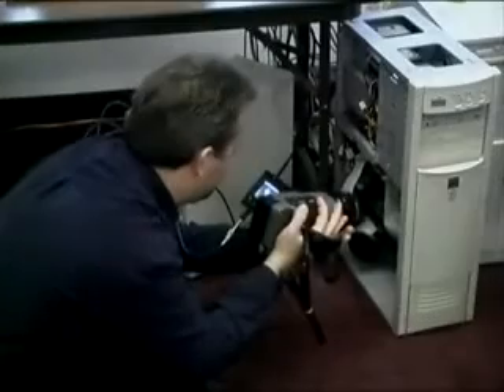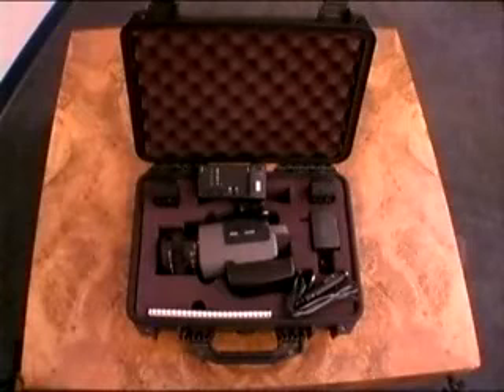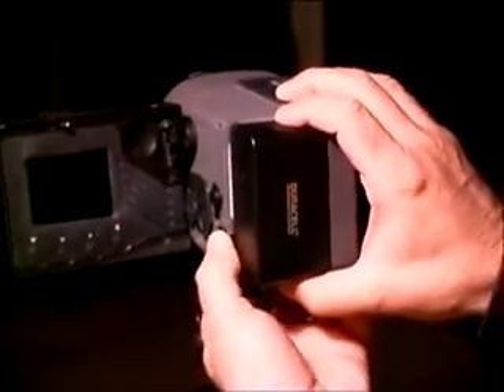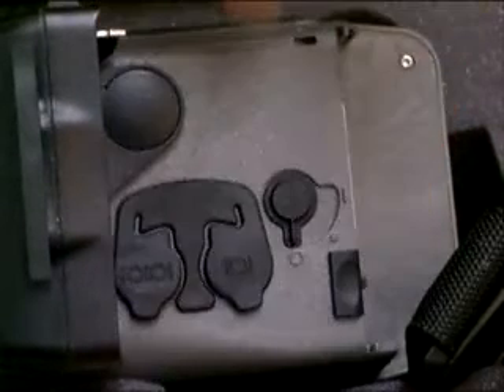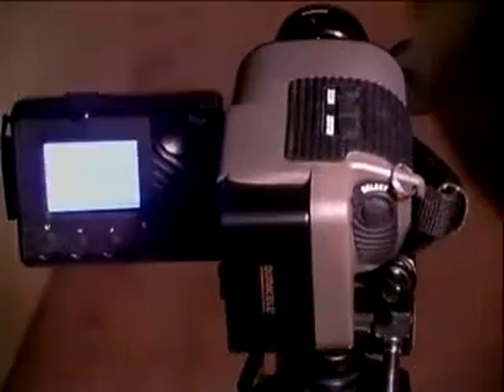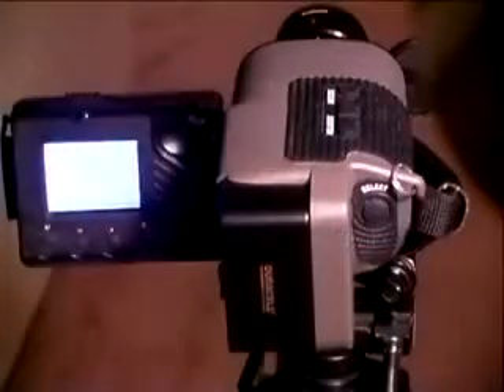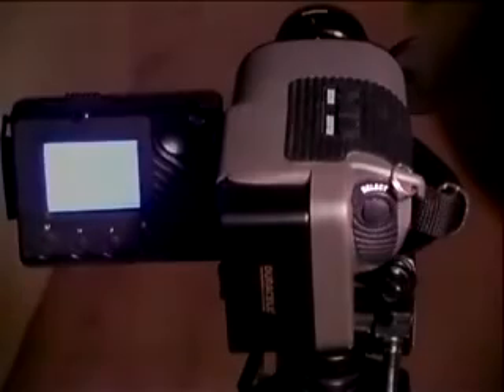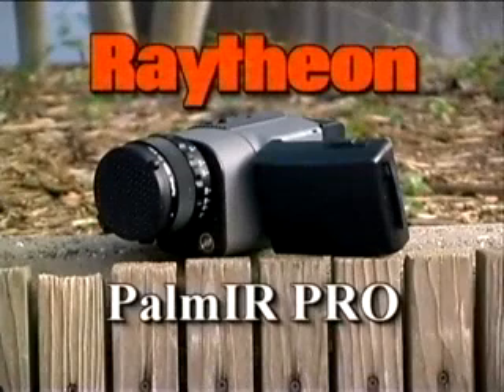SPI PALM IR PRO HIGH RESOLUTION THERMAL CAMERA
SPI PalmIR PRO Themal imaging camera.